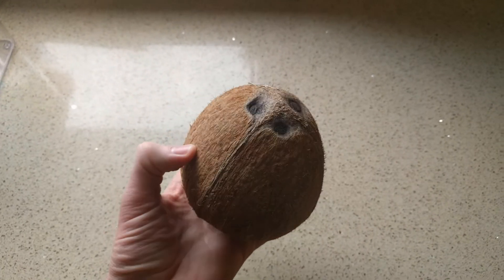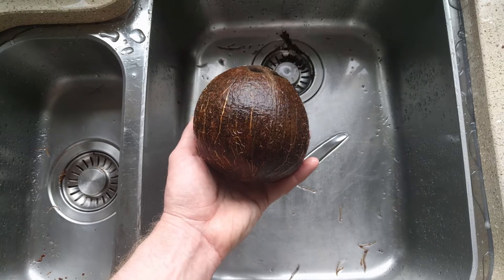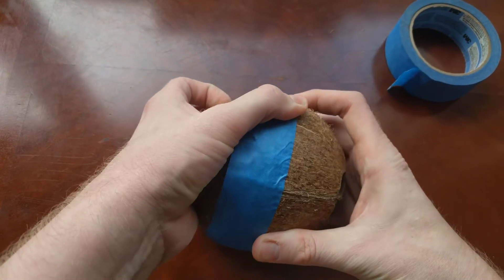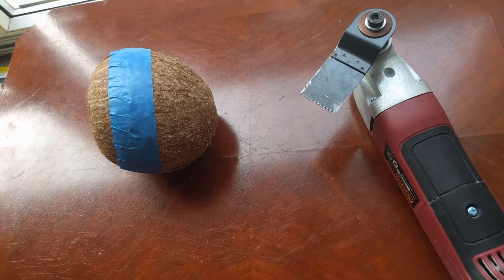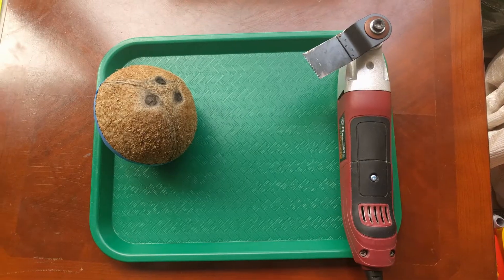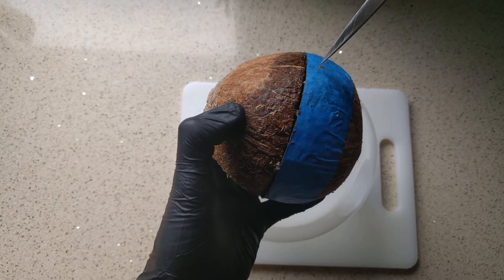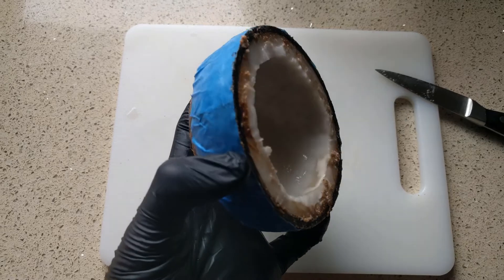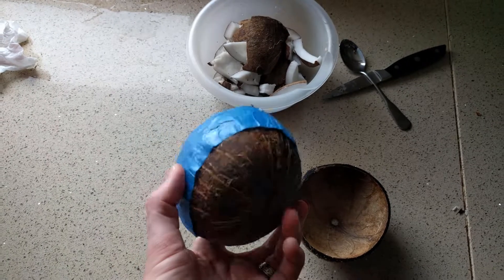DIY easy and cheap coconut bowls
Why waste the shell of a perfectly good coconut.  Here I show how to make a set of all natural coconut bowls with minimal tools and time.